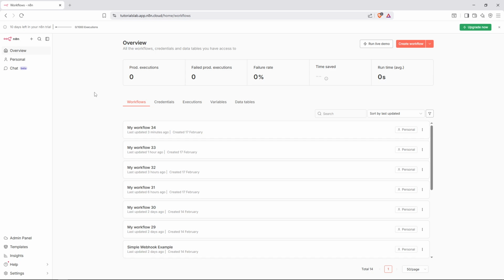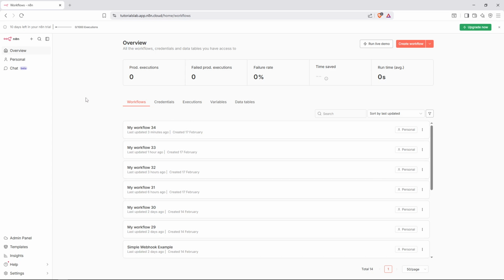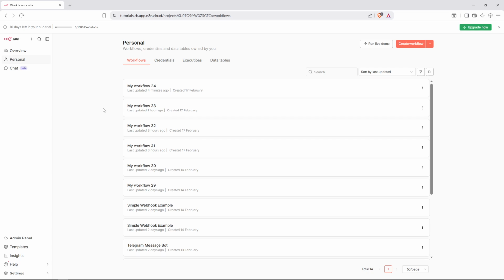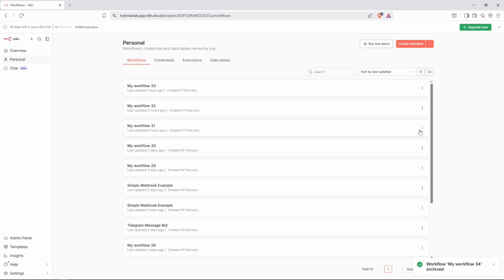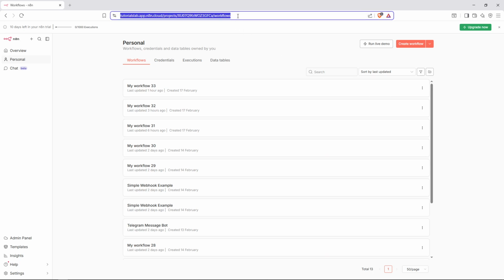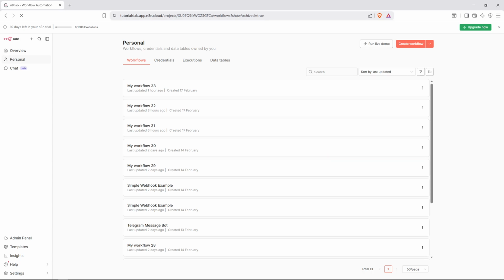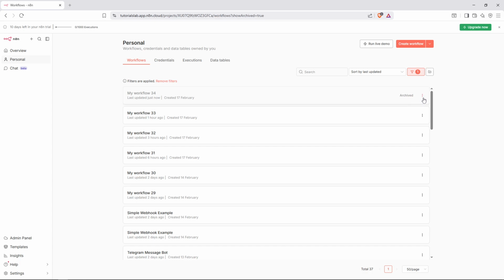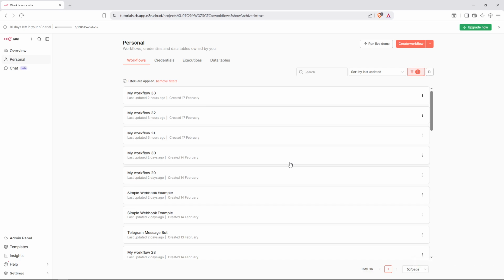How To Delete Workflow In N8n (Tutorial 2026)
Along the way, you'll learn how to delete a workflow in N8n, remove N8n workflow tutorial, permanently delete workflow N8n, disable workflow in N8n guide, N8n workflow deletion steps, stop N8n workflow tutorial, manage N8n workflows remove, how to remove old N8n workflows, delete specific N8n workflow, N8n workflow management delete, steps to delete N8n automation, clear a workflow in N8n